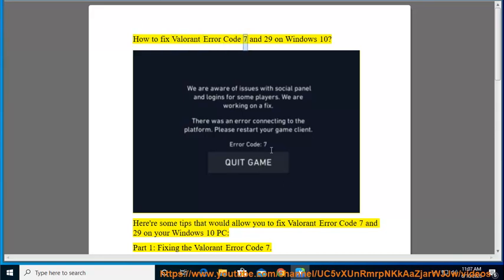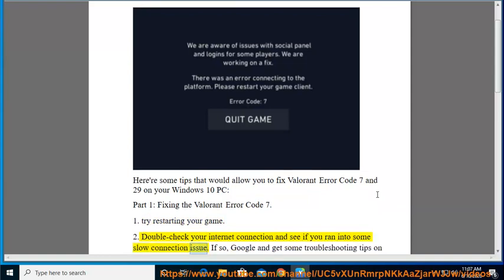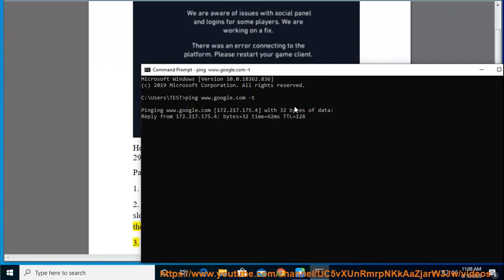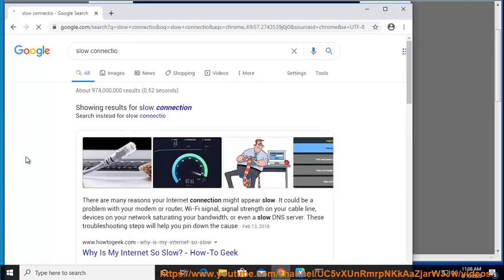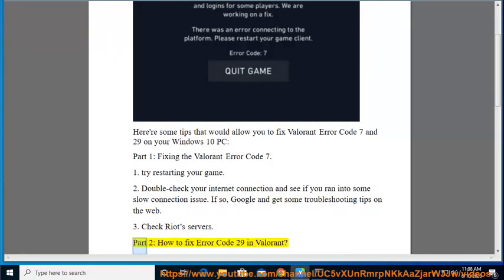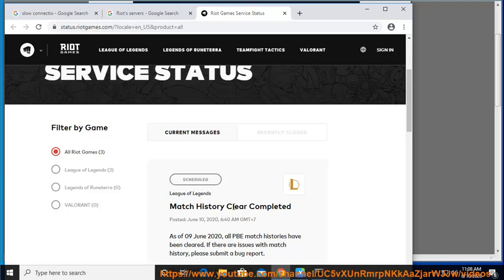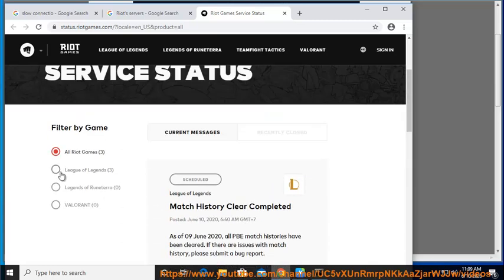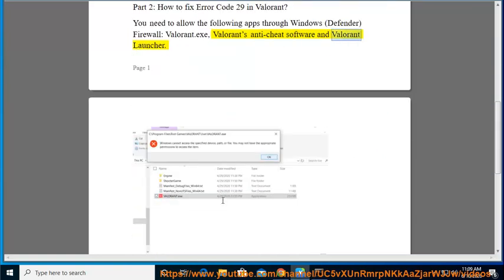Fix Valorant Error Code 7 & 29 on Windows 10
Here's how to Fix Valorant Error Code 7 & 29 on Windows 10. Learn more?

Fix VALORANT cannot be launched with your current compatibility mode settings error in Windows 10
Fix Version mismatch error when playing VALORANT on Windows 10
Fix Queue is disabled error in Valorant on Windows 10 (Valorant Error Code 8 Fix)